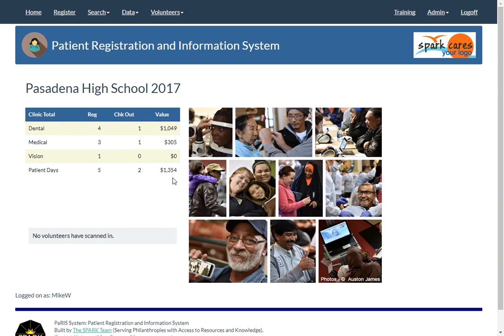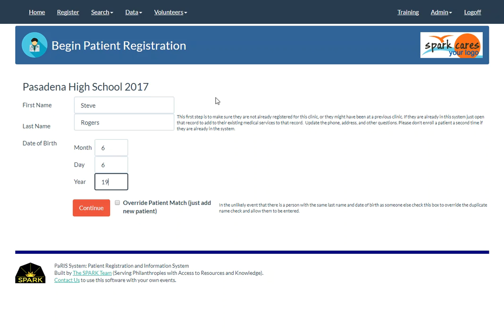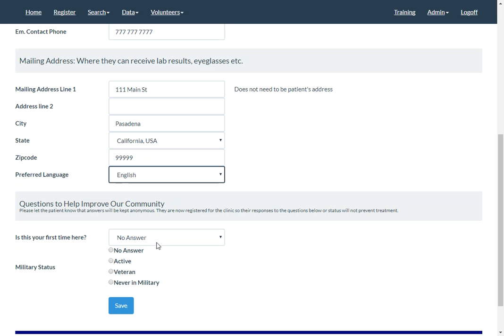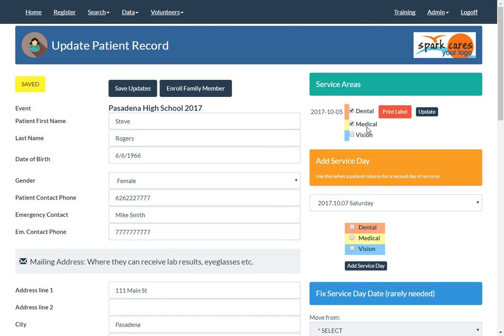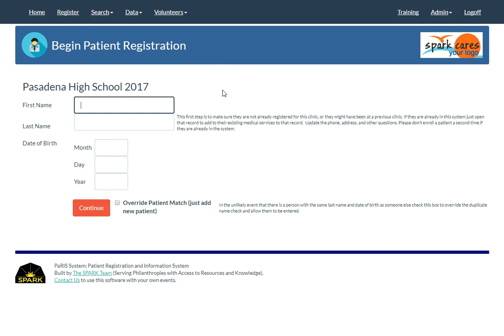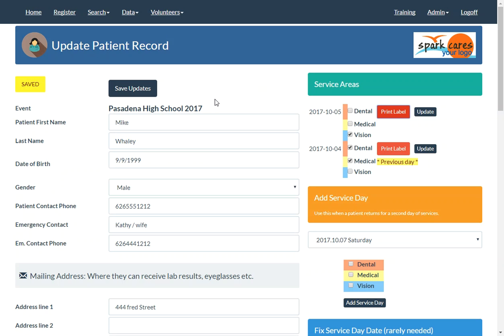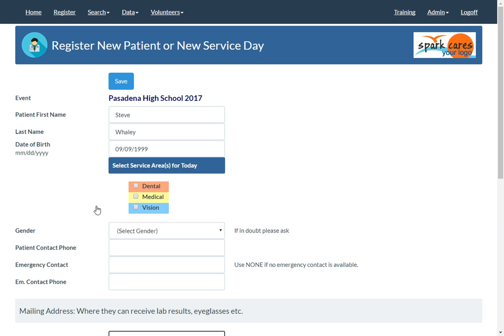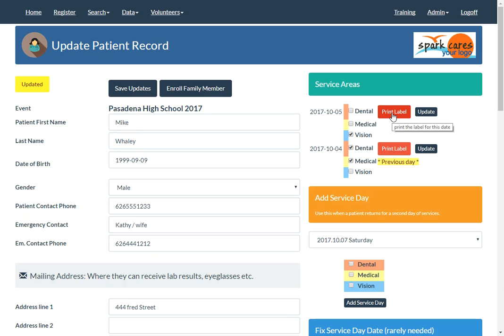Patient Registration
Patient Registration with a single medical record across all clinics